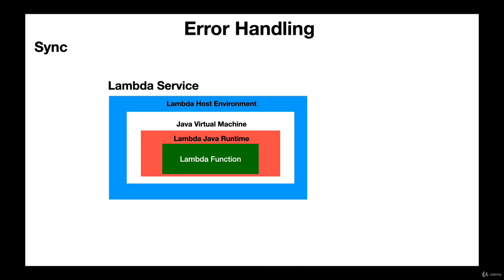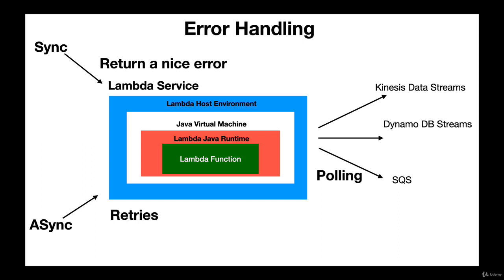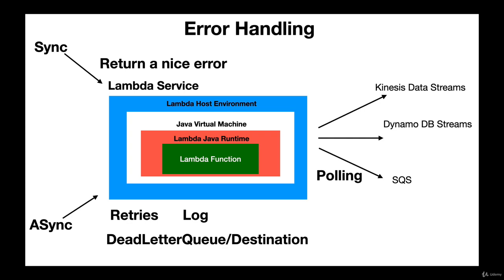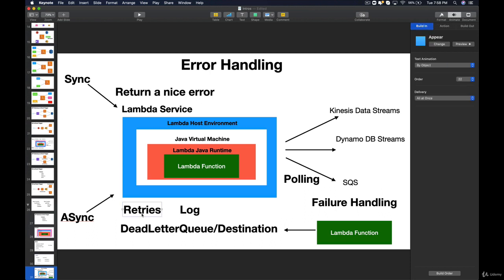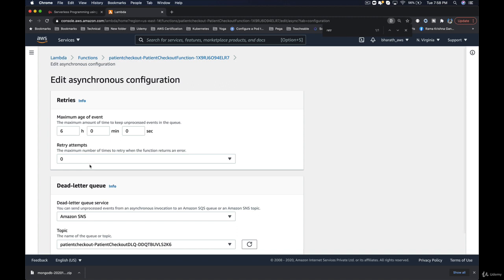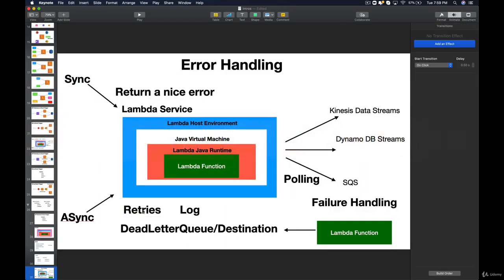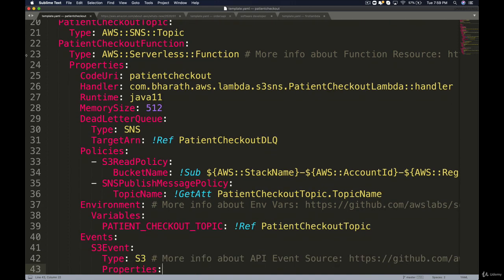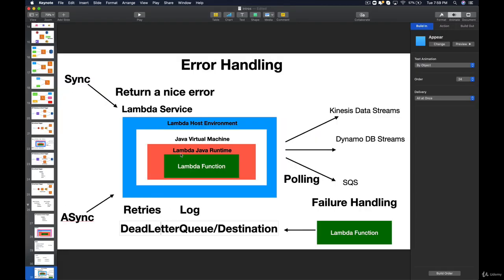8. Logging and Error Handling - 5+6 Error Handling